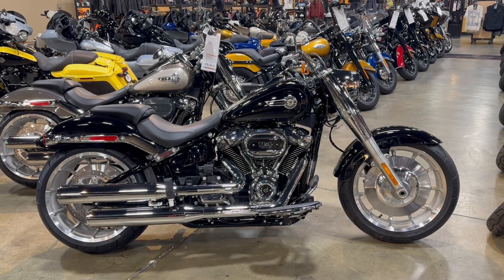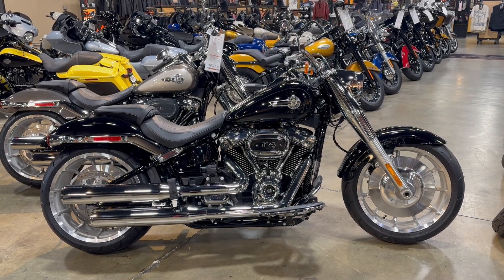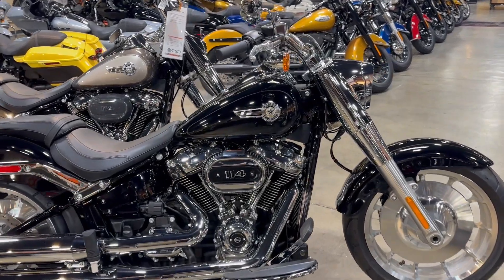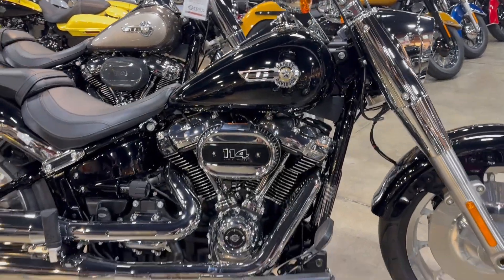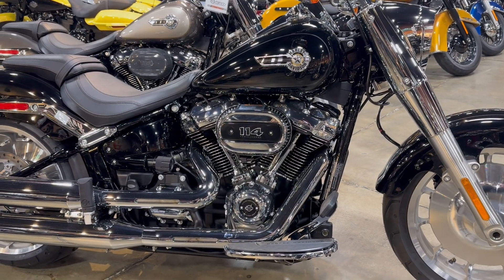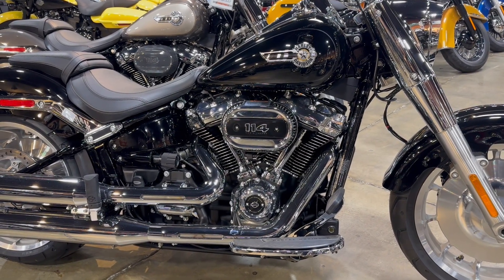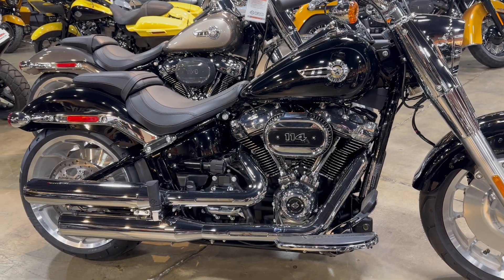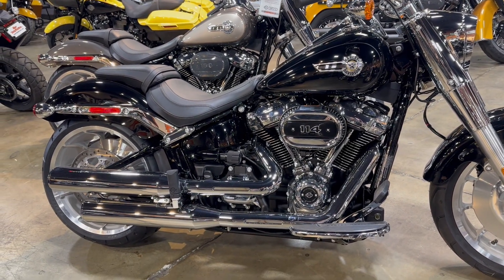2023 Harley-Davidson Fat Boy 114